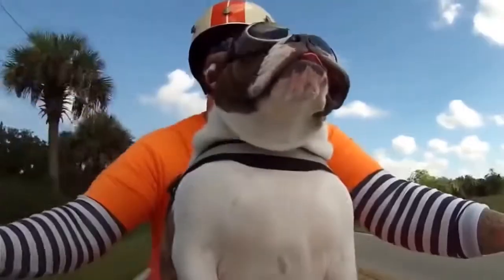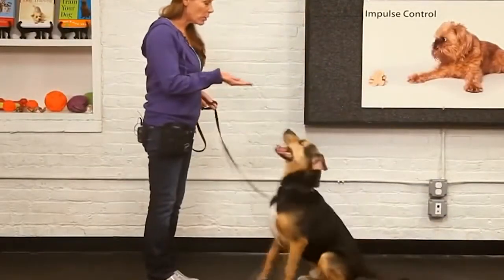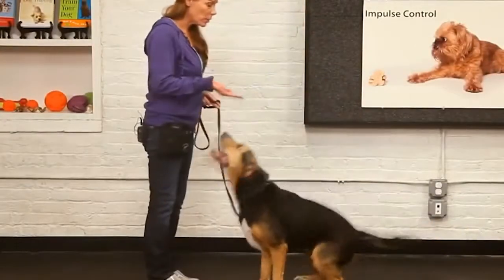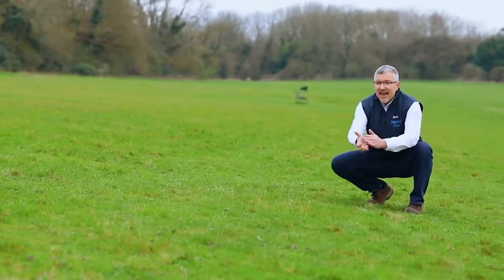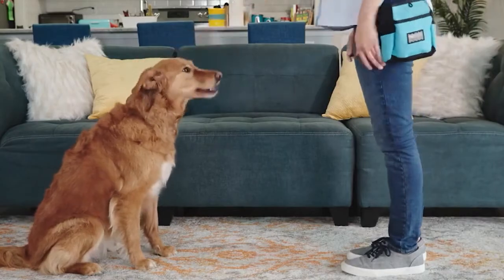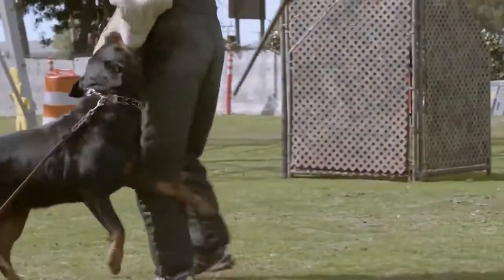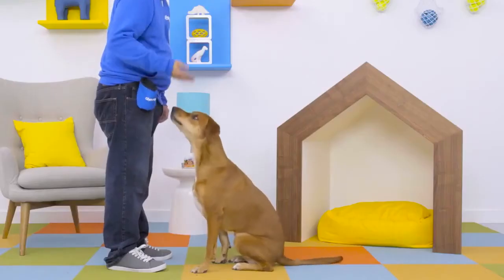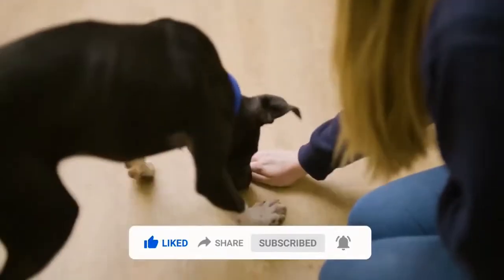5 Commands to Teach Your Dog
A dog can really be man’s best friend. They’re there with you wherever you go, and can be a great addition to the family IF you raise them right. Although training them and raising them right is something that requires effort, you’ll have a much better time with them once they know some commands and you can communicate with them. However, it can be a little difficult to figure out where to start… In this video, we’re going to be going over the top 5 training commands you need to teach your dog, and how! So keep on watching!